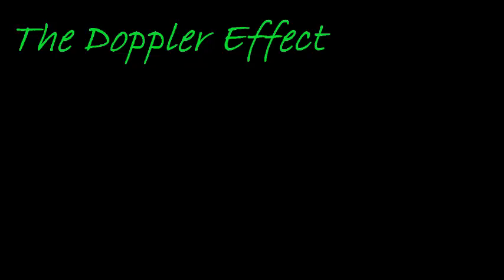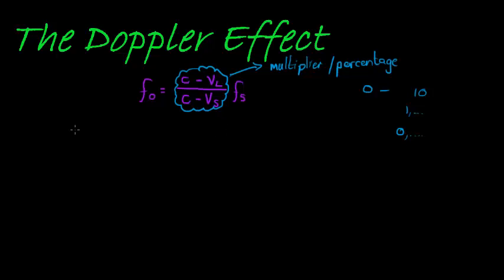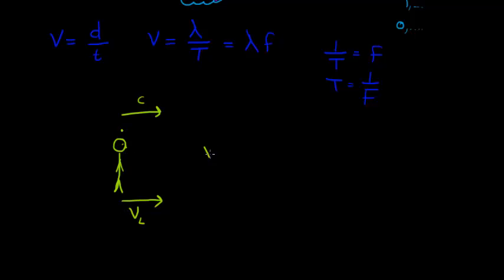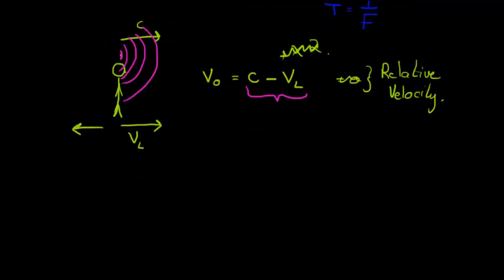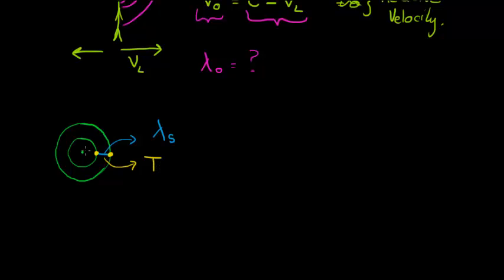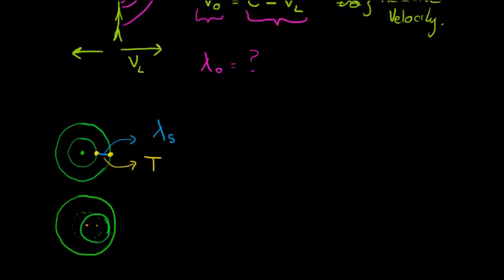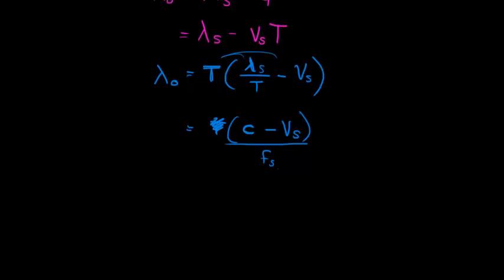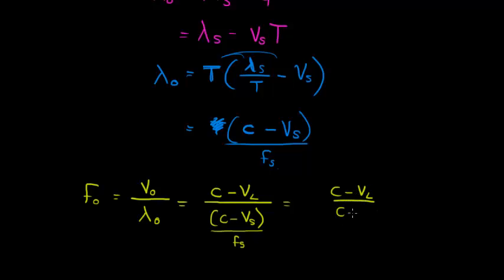Doppler Effect Formula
Deriving the Doppler Effect Formula